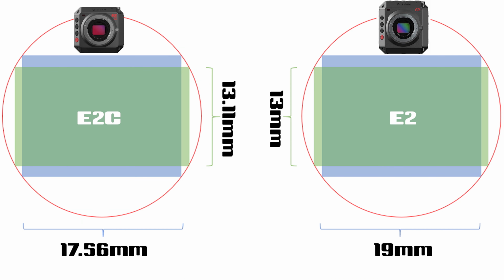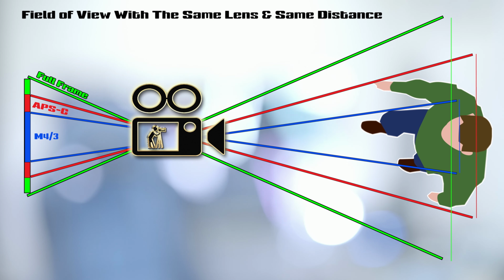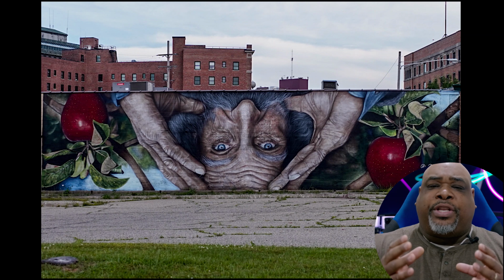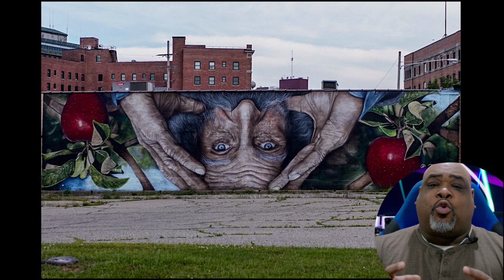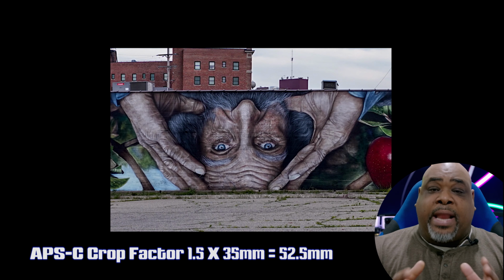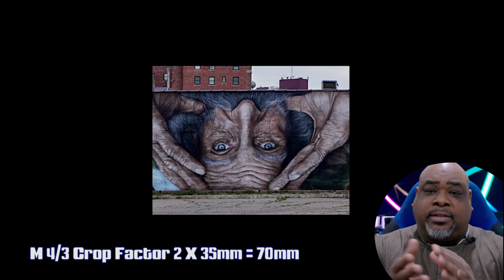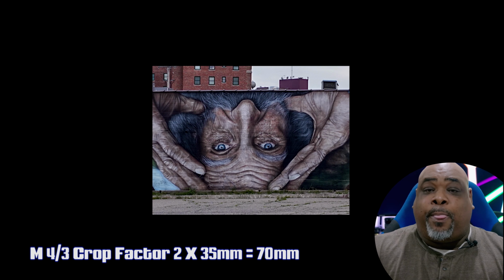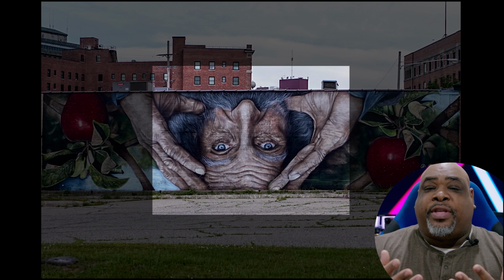Z CAM E2C & E2 Crop Factors Along With Crop Factors Explained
I wish I would have understood crop factors when i first started in video.  So I decided to make sure i try and shed some light on the crop factor mystery.

NEWEST PIECES OF GEAR
♦Deity Microphones Deity Connect Dual-Channel 2.4Ghz Wireless System
♦Deity HD-TX Plug-on Transmitter
♦Saramonic Blink500 Pro B2 Mini Dual-Channel Stereo Wireless Microphone

MY GEAR:
**Sony A7III
**Sony A7SIII
**Sony a6400 Body
**Smallrig Sony A7SIII Cage Kit
**Atomos Ninja V
**Western Digital 1TB SSD Blue 3D Nand (For Ninja V)
**Feelworld F5 Pro V2 (This Version You Can Load LUTs)
**Zhiyun Crane 3 Lab
**Zhiyun Crane 3S
**Sony FE 50mm 1.8
**Sony FE 85mm 1.8
**Sony FE 20mm 1.8
**Tascam DR60D MKII External Recorder
**DJI Mavic Air 2 Fly More Kit
**Tilta Nucleus Nano Wireless Follow Focus Kit
**MAGICRIG Adjustable Wooden Handle Grip
**FXLION BP-M98-KA 14.8V V-Mount Lithium-Ion Mini Battery Kit
**SMALLRIG HDMI Cable Clamp (Sony A7III Cage)
**Hollyland Mars 300 Pro
**Rode NTG2 Shotgun Mic
**Sony URX-P03D Dual Audio Receiver
**Sony SMADP3D Multi-Interface Shoe Adapter
**Aputure AL-M9